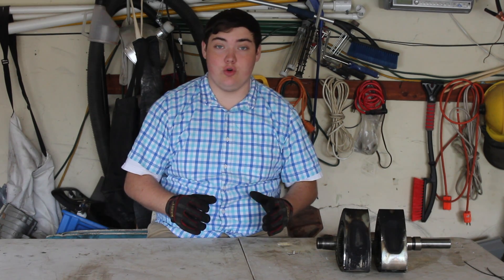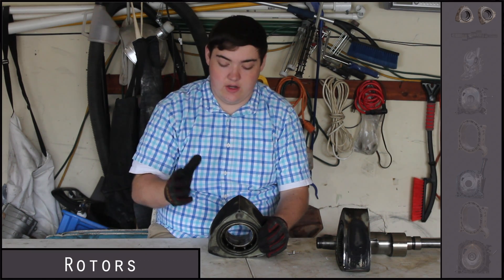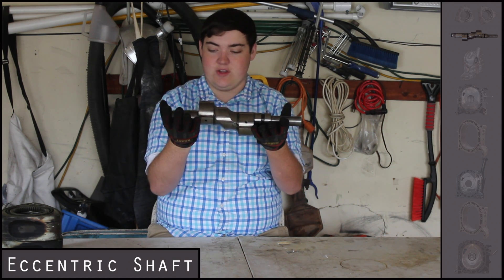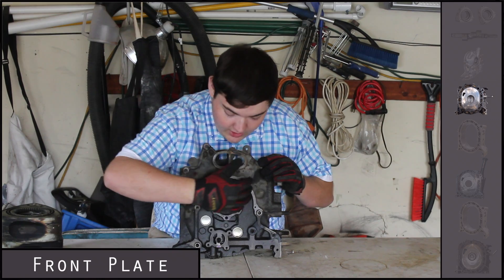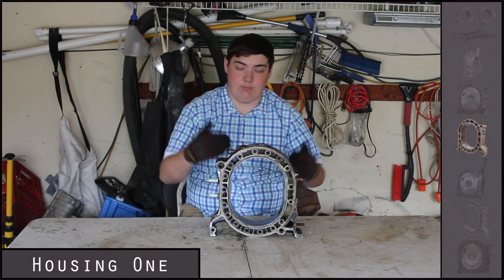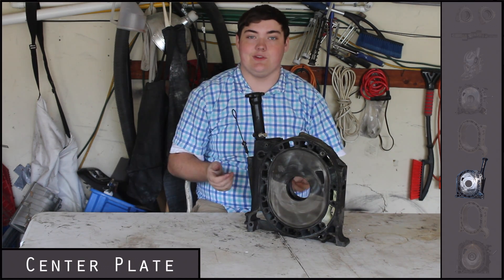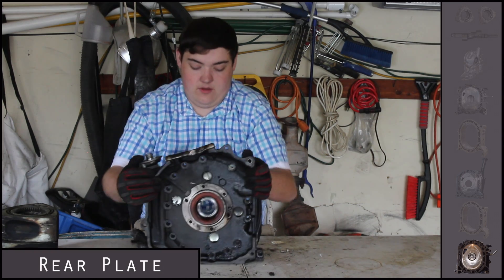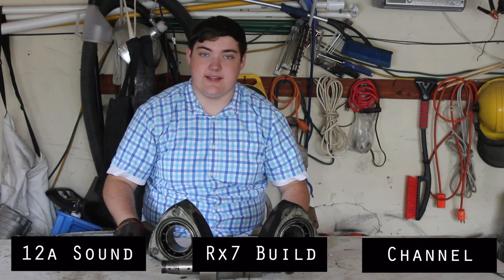How A Rotary Engine Works (12a)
Zack takes apart a 12a Rotary engine out of a Mazda Rx7